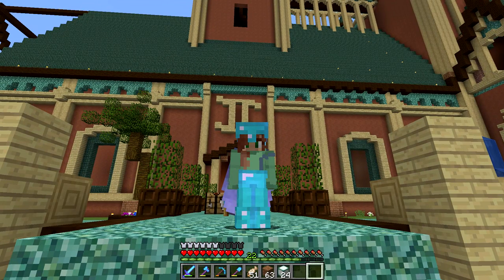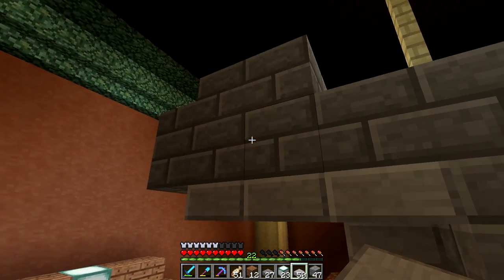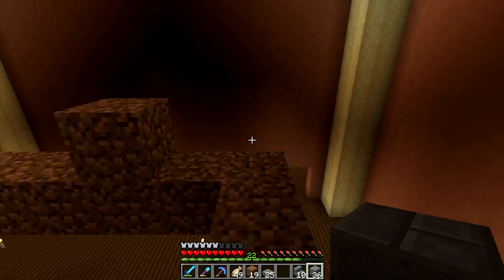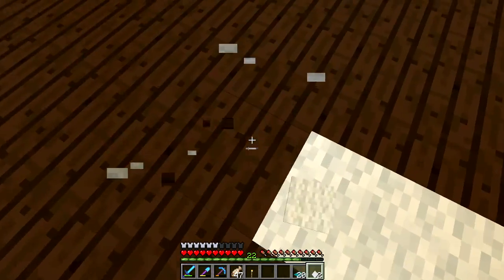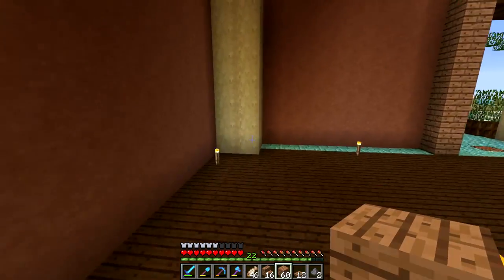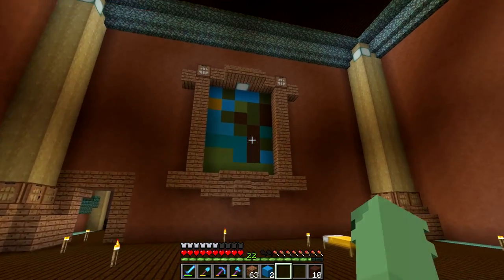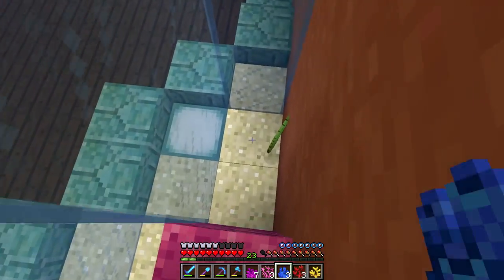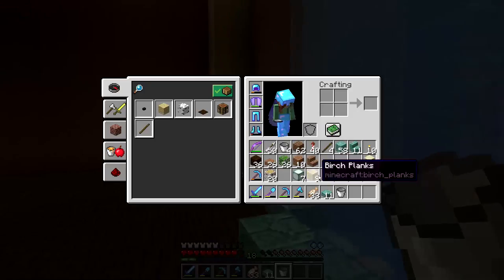Palace Ballroom | Vanilla Minecraft 1.13 Let's Build [Episode 38]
Today we work on more interior design! Creating a large ballroom, with an aquarium, a whale chandelier, and a beautiful pixel art painting!

Optifine 1.13.2